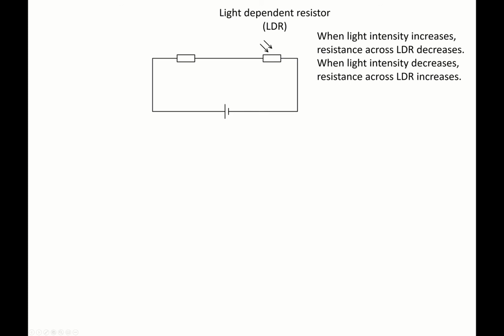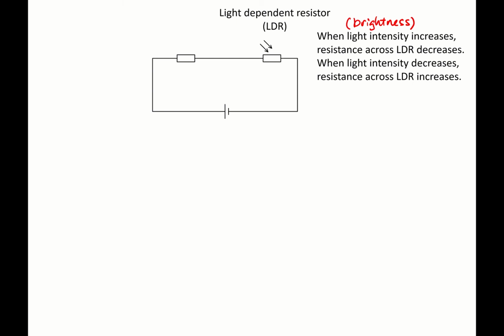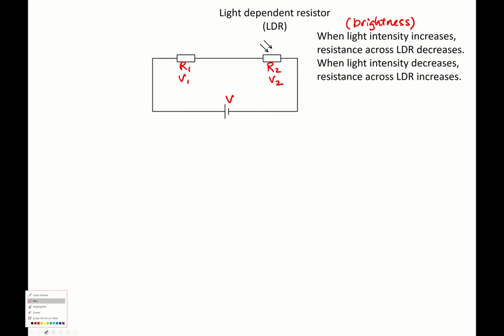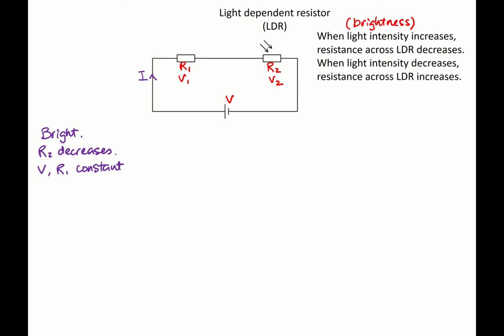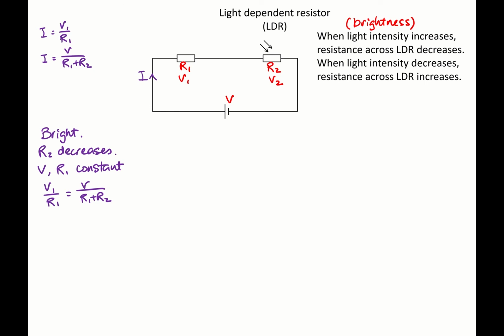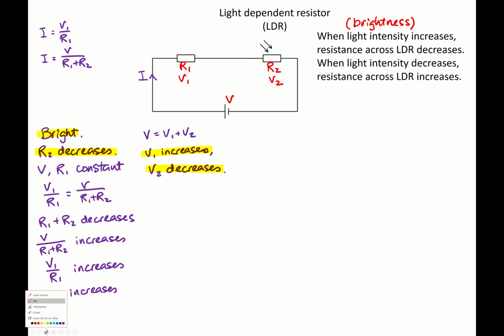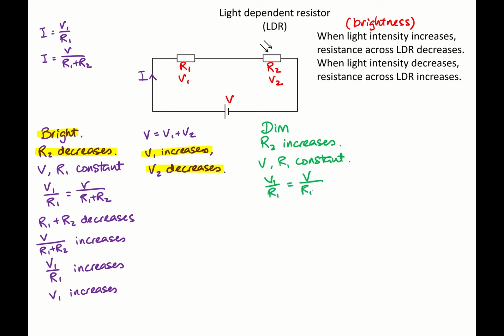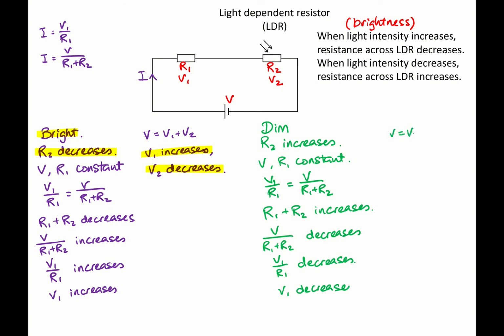Potential Divider Analysis using LDR 1